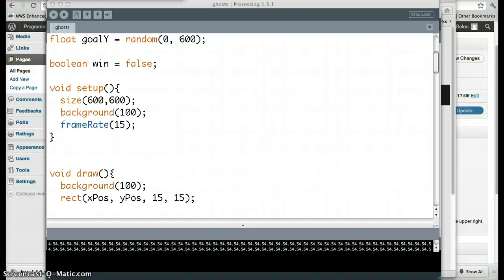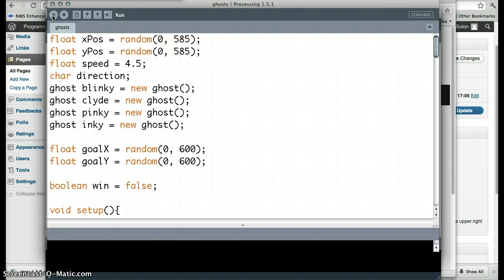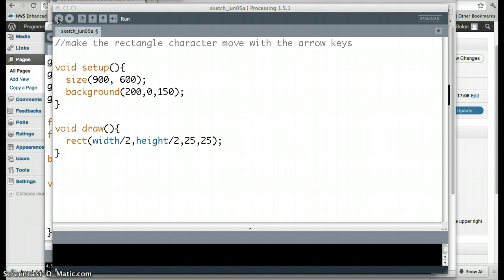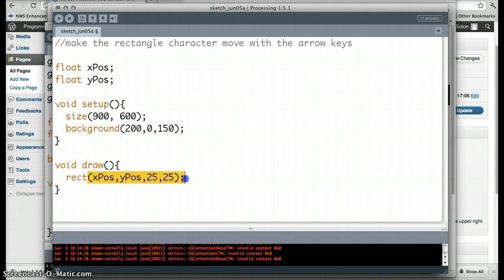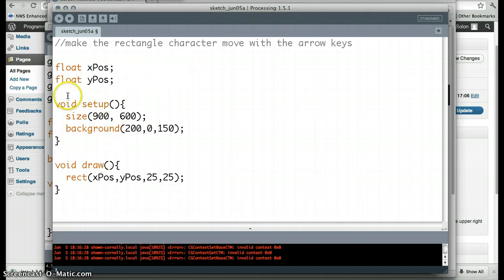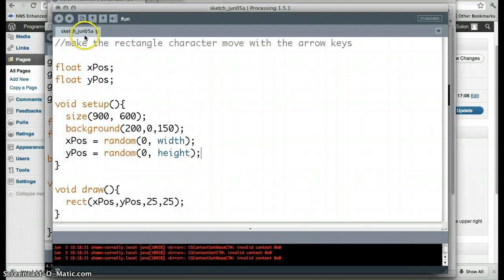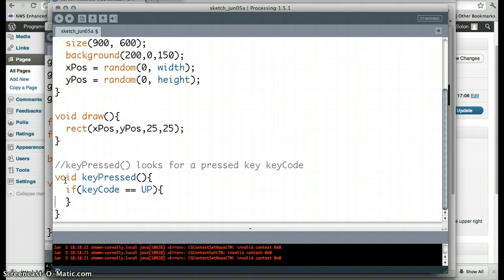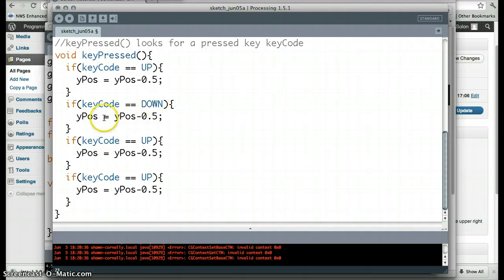Ghosts - Video 1 - Getting the Character to Move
Getting the character to move